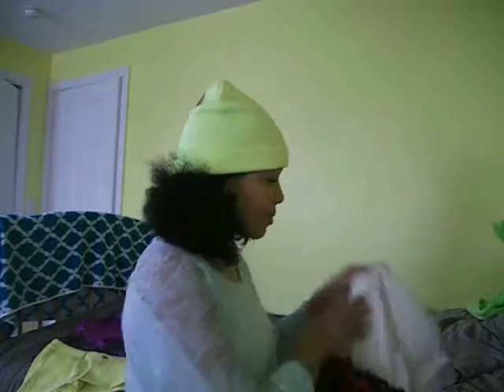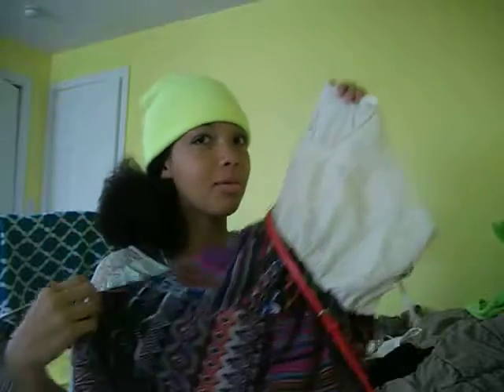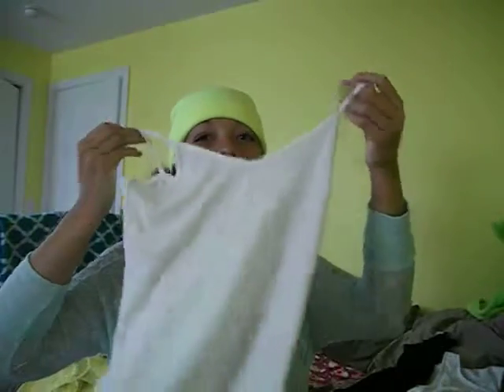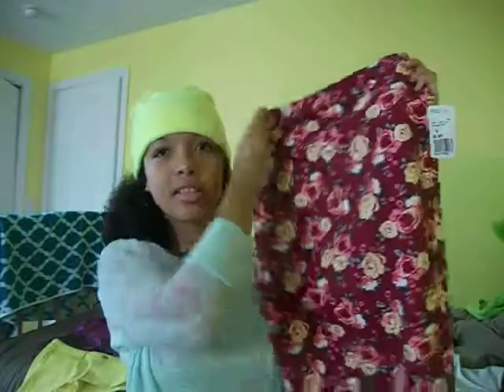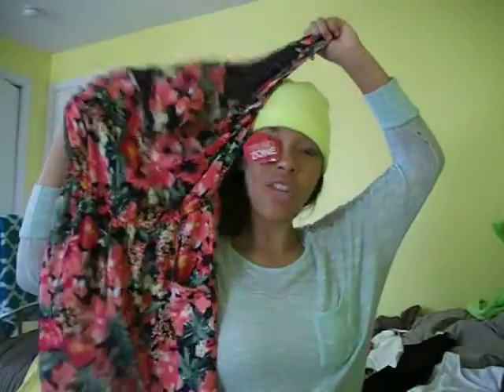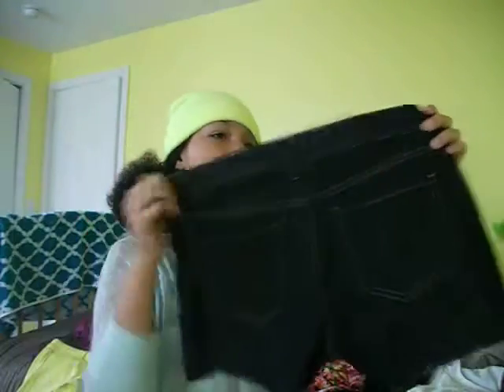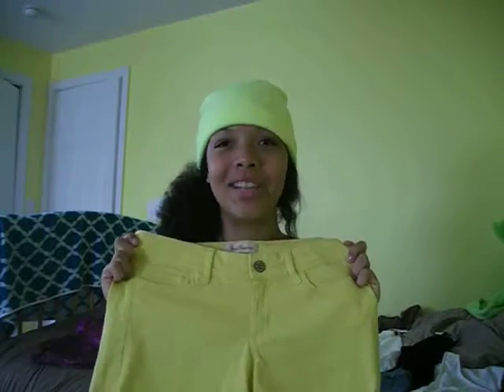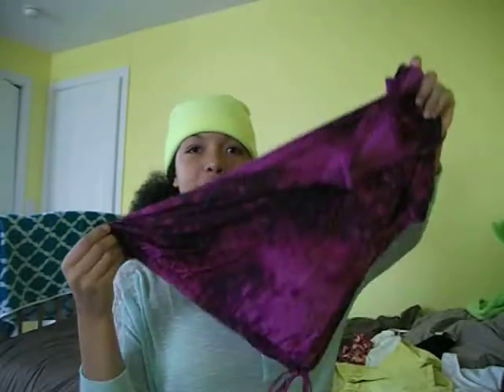Back To School Maul 2014 (Mall Haul)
Did some back to school shopping and got some amazing outfits! I wanted to make a video to show how I try to save money AND have cute clothing. I hope this helps you in some way as well! Please excuse my mess-ups! Ah! Five days of school left! Enjoy the rest of summer 2k14!

If you actually read all this, comment "Maul" so it'll be a little wink to eachother.